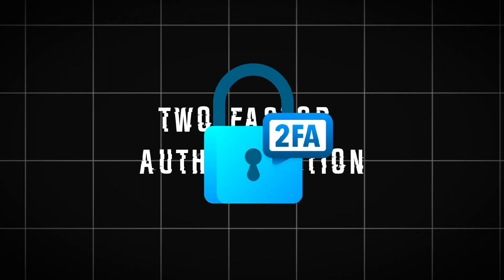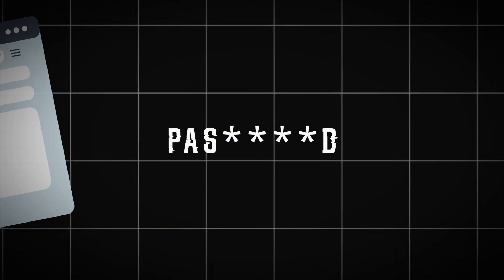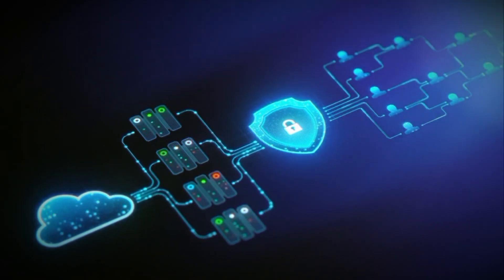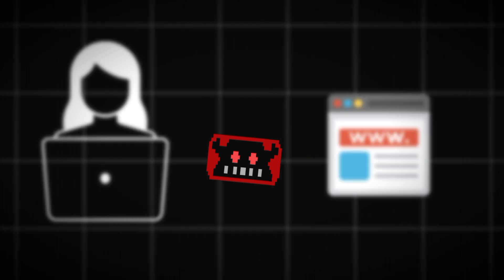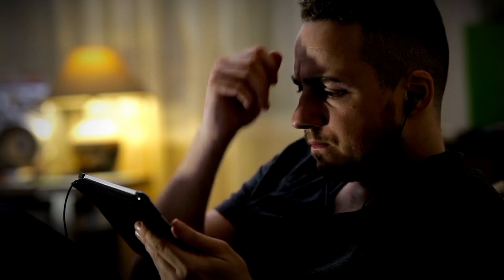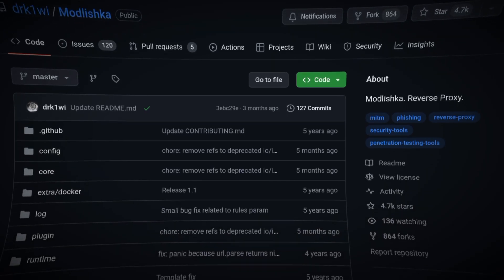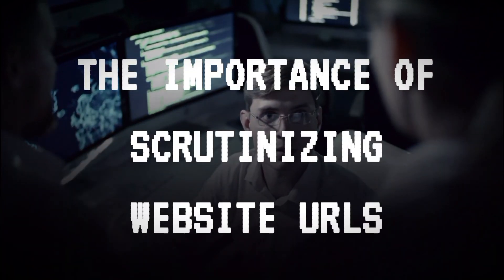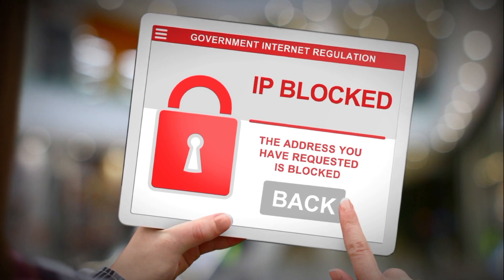These Tools Make Hacking TOO Easy (Intercept 2FA)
Welcome to our video on bypassing Two-Factor Authentication (2FA) with Evilginx and Modlishka! In this video, we'll explore advanced techniques used by ethical hackers to enhance security awareness and testing.

🔍 What You'll Learn:

Introduction to Evilginx and Modlishka
Understanding how attackers exploit 2FA
Real-world scenarios and demonstrations

🛠️ Tools Featured:

Evilginx: A powerful phishing attack framework
Modlishka: A flexible and powerful reverse proxy
Additional scripts and utilities for comprehensive testing

🎯 Who This Tutorial Is For:
Ethical hackers, cybersecurity professionals, and enthusiasts interested in deepening their understanding of 2FA vulnerabilities and countermeasures.

📚 Key Topics Covered:

Phishing attacks and 2FA bypass strategies
Intercepting authentication tokens
Evading security controls with advanced techniques

Stay ahead in the cybersecurity landscape by mastering these cutting-edge tools and techniques. Arm yourself with knowledge that can defend against real-world threats.